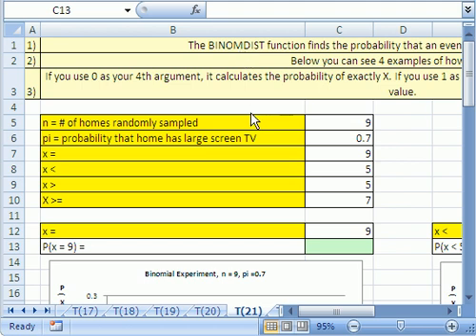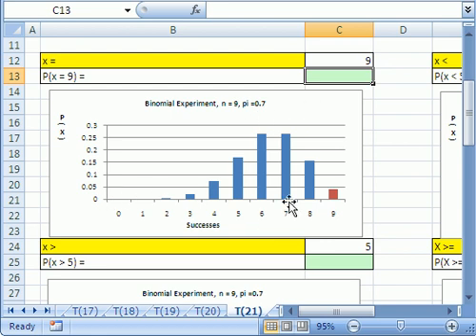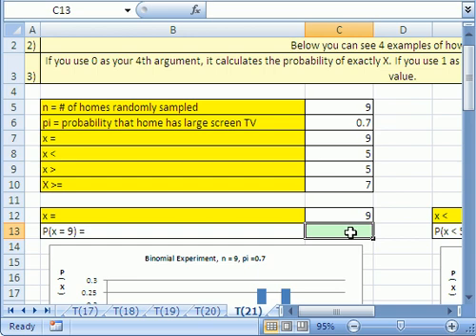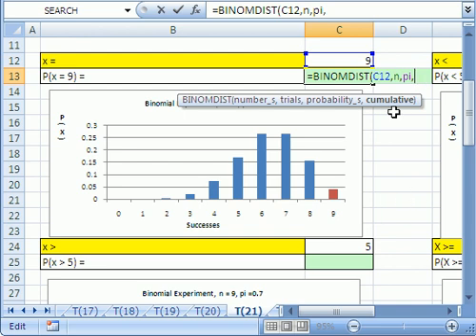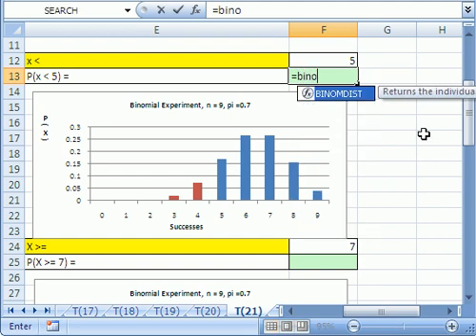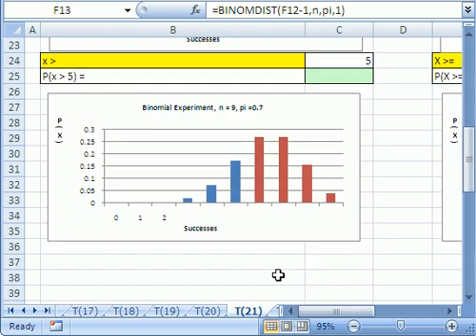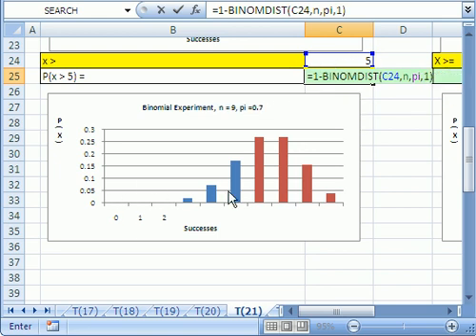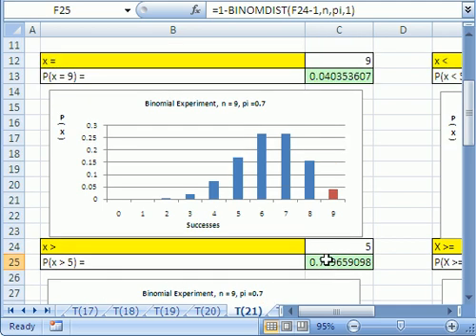Excel Magic Trick #21: BINOMDIST function for Probability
See how to use the BINOMDIST function to calculate probabilities for a binomial experiment - binomial distribution! You even get to see the four types of situations that you most commonly encounter -- plus visual pictures of each situation to help with the concept!

Excel Statistics.